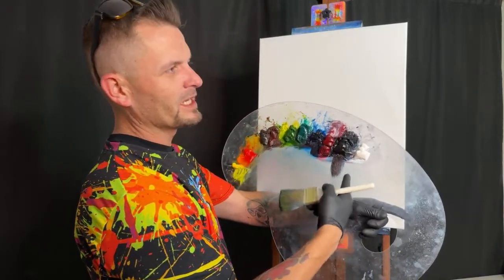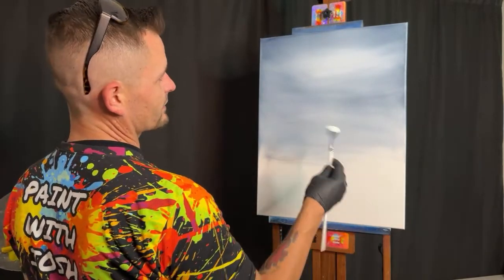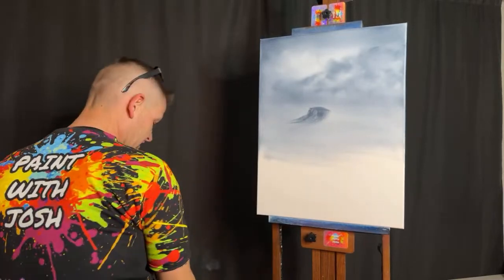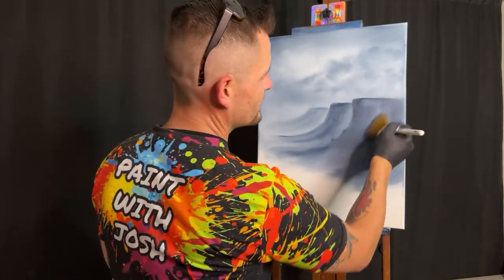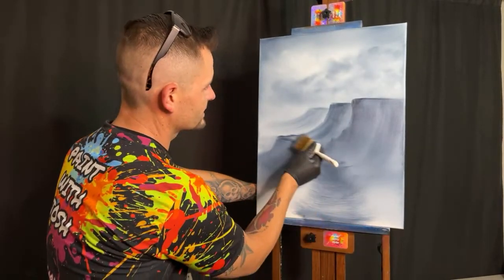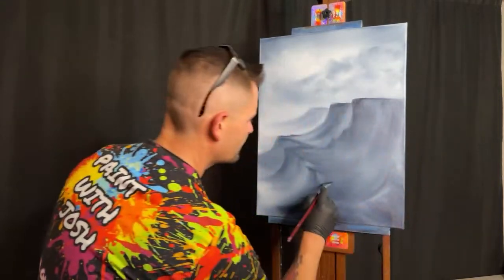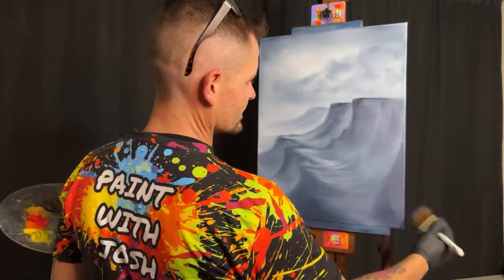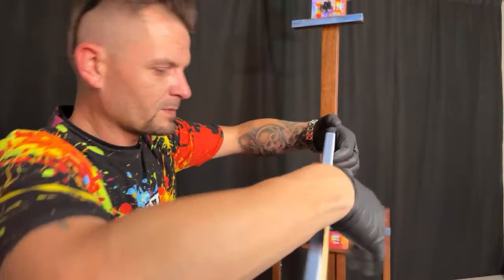S3 Ep12 Friday Night Freestyle - LIVEArt OilPainting Free Tutorial